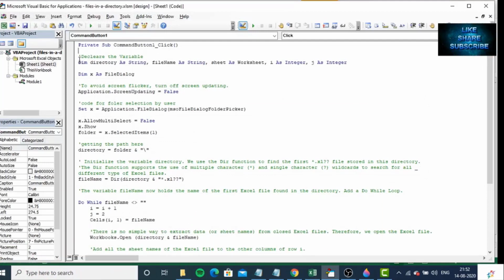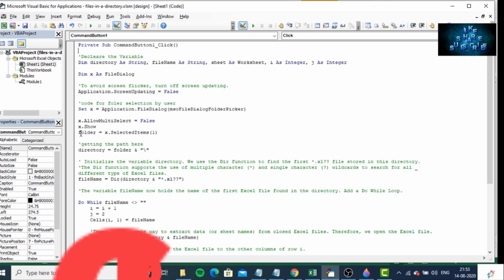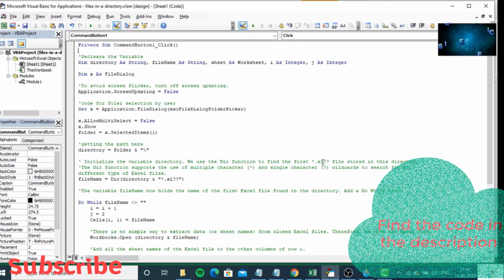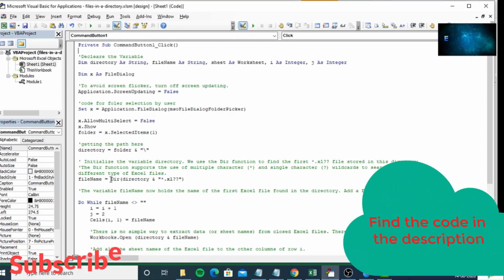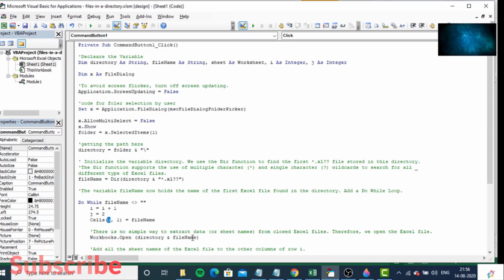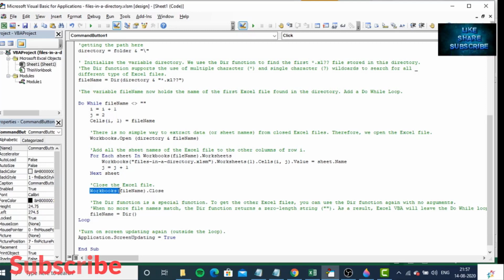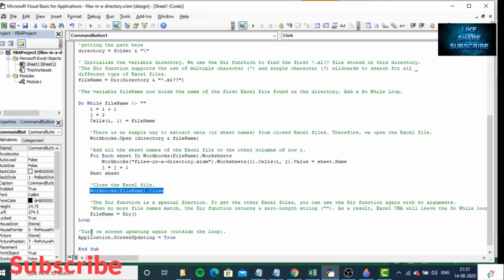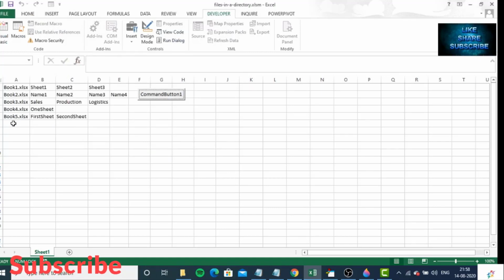Export list of file names from folder Excel File|Get File Names and Details in folders-Code Included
'Decleare the Variable
Dim directory As String, fileName As String, sheet As Worksheet, i As Integer, j As Integer

Dim x As FileDialog

'To avoid screen flicker, turn off screen updating.
Application.ScreenUpdating = False

'code for foler selection by user
Set x = Application.FileDialog(msoFileDialogFolderPicker)

x.AllowMultiSelect = False
x.Show
folder = x.SelectedItems(1)

'getting the path here
directory = folder & "\"

' Initialize the variable directory. We use the Dir function to find the first *.xl?? file stored in this directory.
'The Dir function supports the use of multiple character (*) and single character (?) wildcards to search for all _
different type of Excel files.
fileName = Dir(directory & "*.xl??")

'The variable fileName now holds the name of the first Excel file found in the directory. Add a Do While Loop.

Do While fileName != ""
    i = i + 1
    j = 2
    Cells(i, 1) = fileName

    'There is no simple way to extract data (or sheet names) from closed Excel files. Therefore, we open the Excel file.
    Workbooks.Open (directory & fileName)

    'Add all the sheet names of the Excel file to the other columns of row i.
    For Each sheet In Workbooks(fileName).Worksheets
        Workbooks("files-in-a-directory.xlsm").Worksheets(1).Cells(i, j).Value = sheet.Name
        j = j + 1
    Next sheet

    'Close the Excel file.
    Workbooks(fileName).Close

    'The Dir function is a special function. To get the other Excel files, you can use the Dir function again with no arguments.
    'When no more file names match, the Dir function returns a zero-length string (""). As a result, Excel VBA will leave the Do While loop.
    fileName = Dir()
Loop

'Turn on screen updating again (outside the loop).
Application.ScreenUpdating = True

End Sub

Export list of file names from Windows Explorer folder tree to Microsoft Excel|Get File Names and Details in folders-Code Included

In this tutorial, we explained that how you can extract file details (name, size, type, path, created on, modified date) of all the files inside a folder and it's sub-folders.

We have used Recursion to solve this problem.

After watching this video, you'd have fair understanding of how to navigate through files and folders.